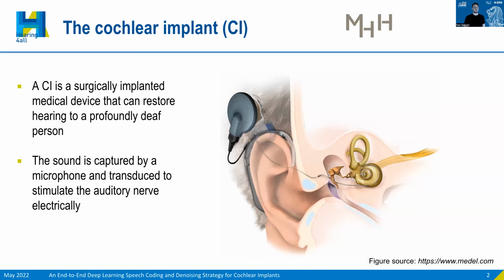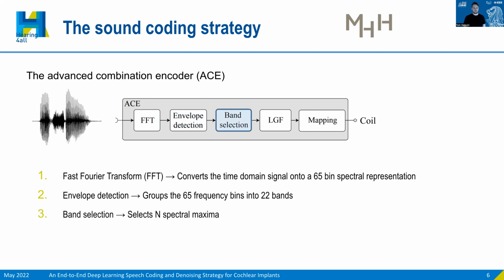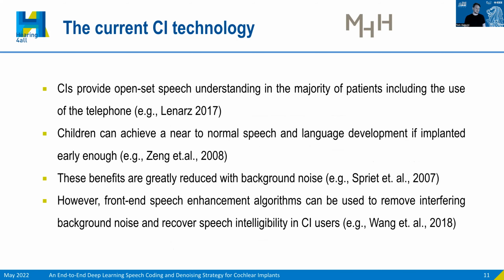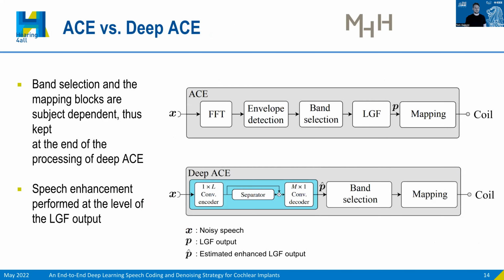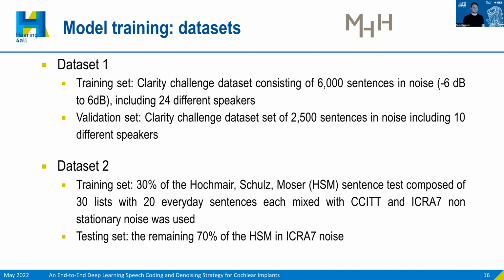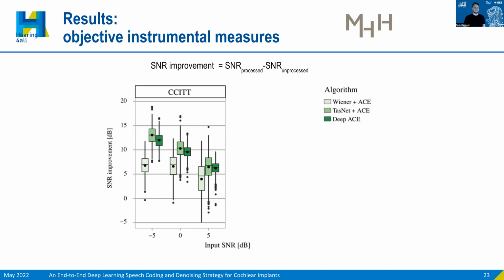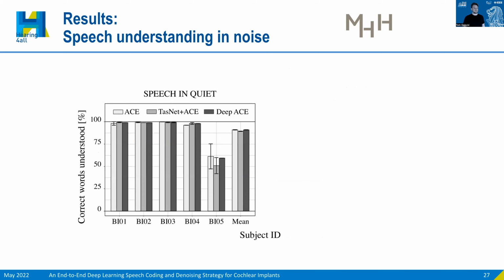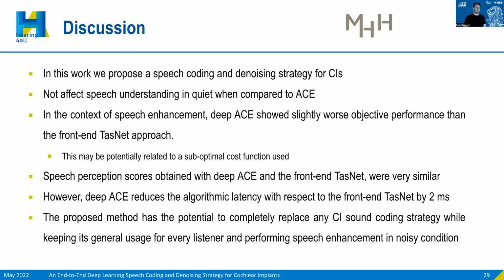ICASSP-2022 Podium presentation | Gajecki and Nogueira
An End-to-End Deep Learning Speech Coding and Denoising Strategy for Cochlear Implants
Abstract:
In this work, we have presented an adaptation of the TasNet model for speech denoising to a CI sound coding strategy; deep ACE. This approach allows reducing the processing complexity of the ACE sound coding strategy while performing noise reduction for CIs. We found that the proposed method and a front-end speech enhancement method based on TasNet do not affect speech understanding in quiet when compared to ACE. In the context of speech enhancement, deep ACE showed slightly worse objective performance than the front-end TasNet approach. This may be potentially related to a sub-optimal cost function used to minimize the error between the input and target electric stimulation patterns. However, the speech perception scores obtained with deep ACE and the front-end TasNet, were very similar. It is important to remember that deep ACE reduces the algorithmic latency with respect to the front-end TasNet by 2 ms (introduced by the ACE sound coding strategy). The proposed method has the potential to completely replace any CI sound coding strategy while keeping its general usage for every listener and performing speech enhancement in noisy conditions.